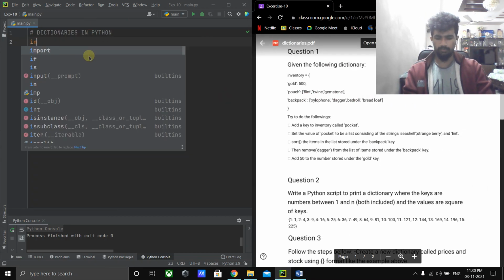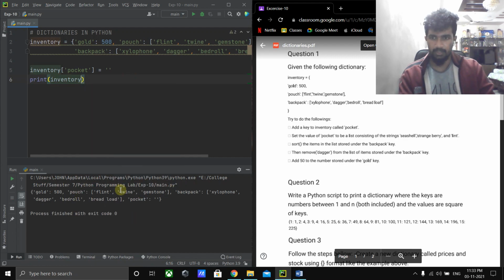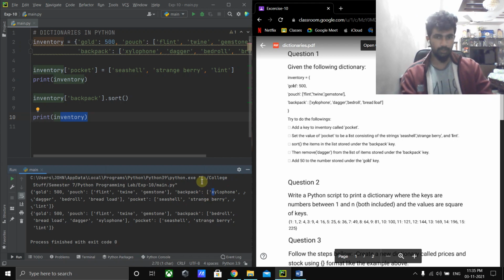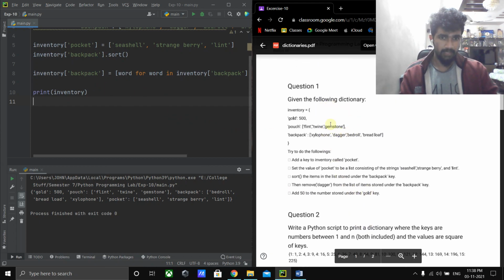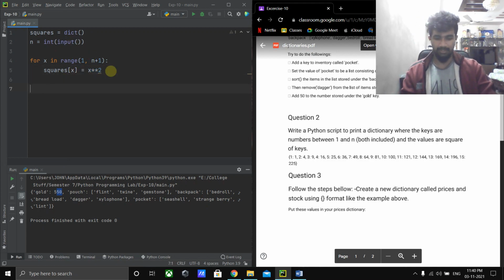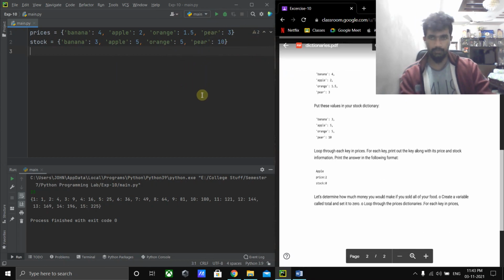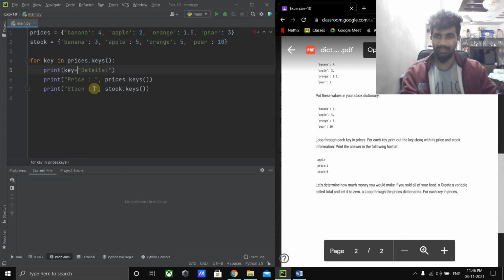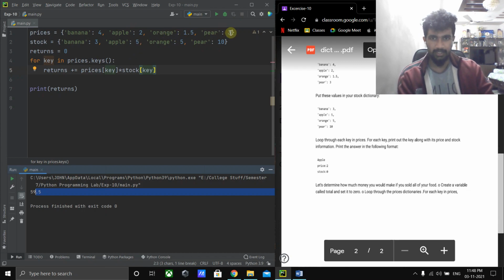Exp 10 Pyhton Programming Lab URK18CS074